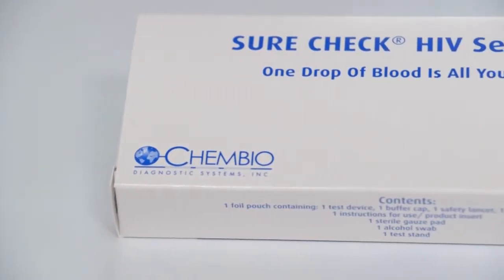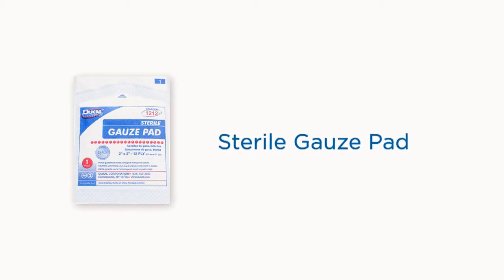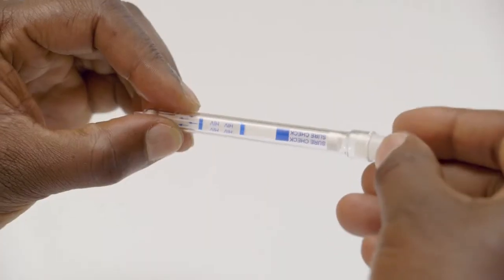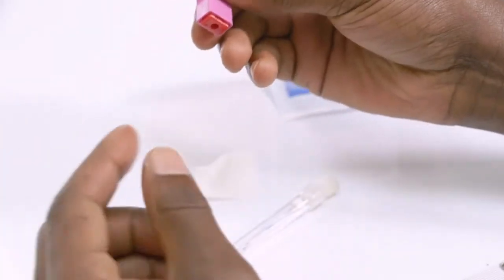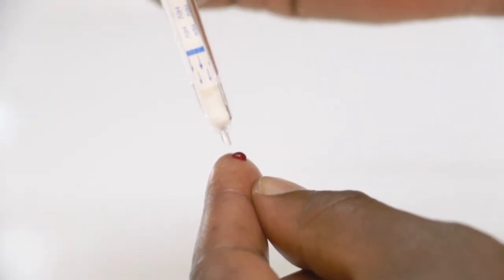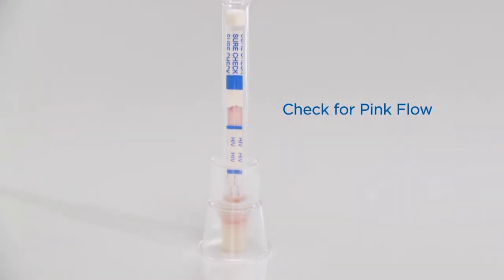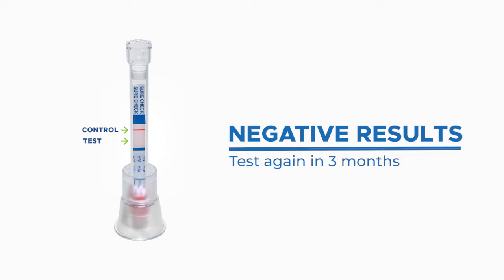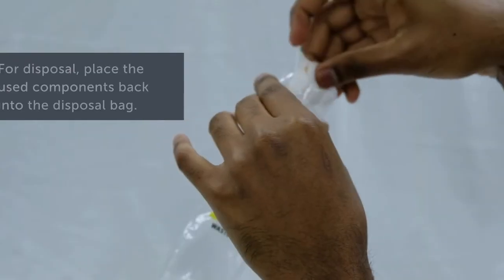SURE CHECK® HIV Self-Test: Rapid HIV At-Home Test in 3 Easy Steps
SURE CHECK® HIV Self-Test is a rapid and convenient solution that enables untrained lay users to self-test in a private setting to aid in the diagnosis of HIV-1 and HIV-2 infection using a small drop (2.5μL) of blood obtained through fingerstick collection procedure.

• Quick blood collection; needs only 2.5 μl of blood
• Unique Barrel Design: Allows direct transfer of blood from finger to test device

Convenient
• Low hands on time, no bottles, no mixing, no pouring
• Innovative test design prevents accidental spilling

Trusted & Proven
 • Over 13 million tests used professionally
 • Sensitivity: 99.7%; Specificity: 99.9% (trained professional)
 • Sensitivity: 97.0%; Specificity: 100% (untrained lay user)*
*Refer to product insert for more details